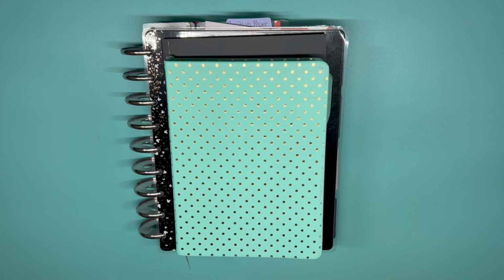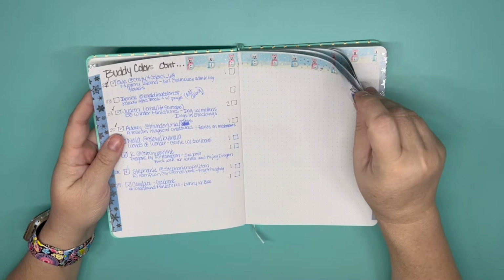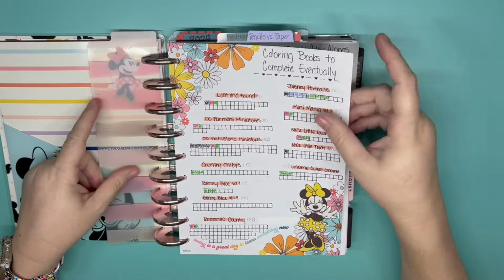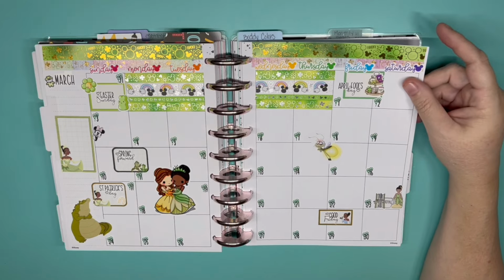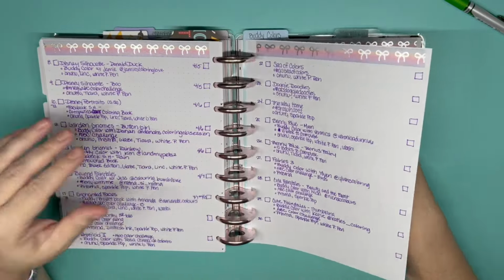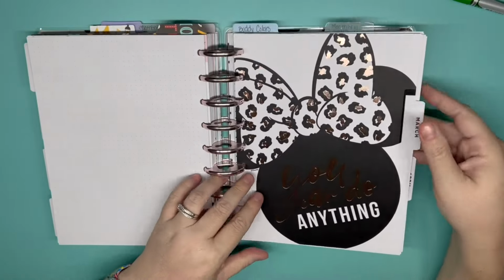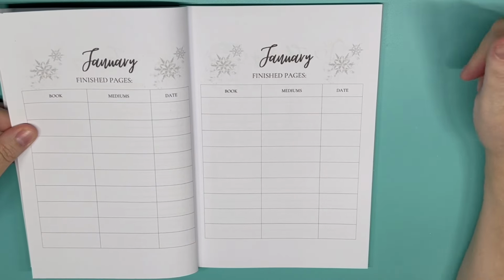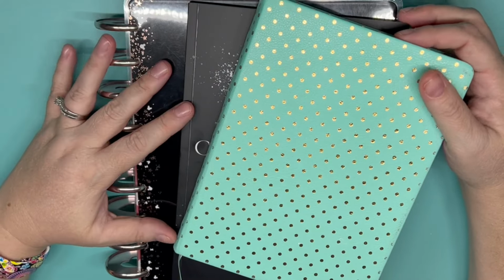Adult Coloring for Beginners Part 6: Coloring Journals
Welcome Friends!!!
Here is a new series!!! Here is how I started and some suggestions for beginners. Enjoy!!!

Amazon Wish List:
Coloring Books
Coloring Supplies

My UPS Box
4725 Panama Lane Suite D3 #387